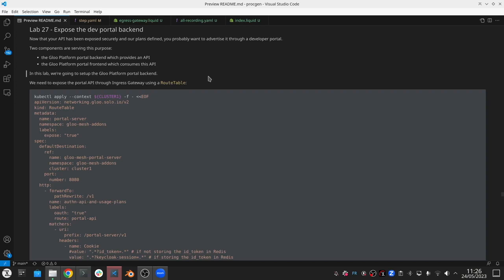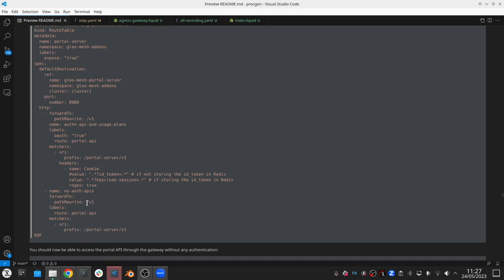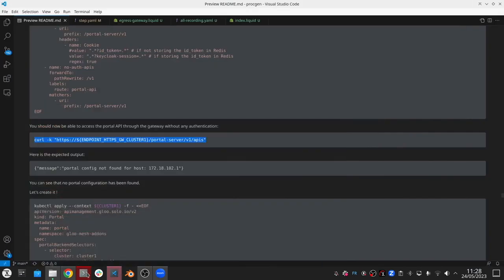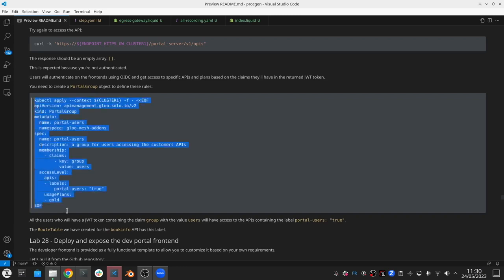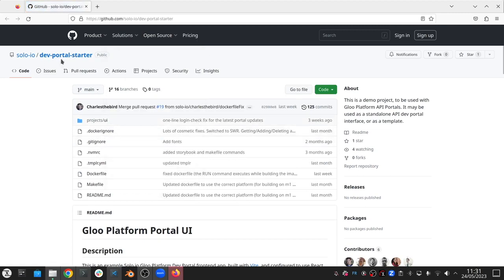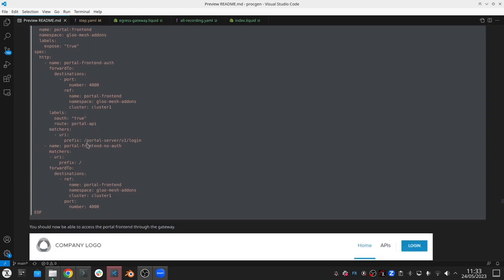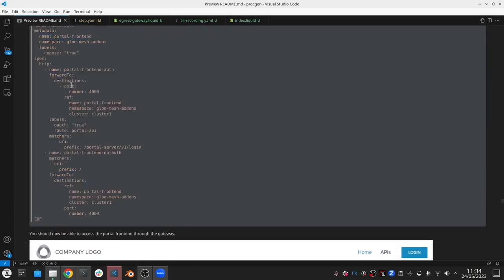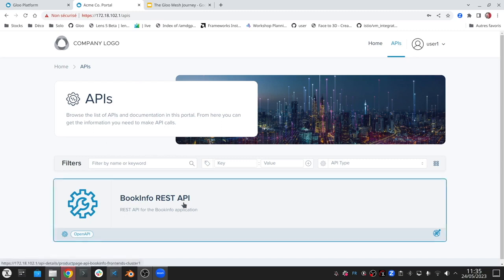Deploying a Secure Developer Portal with Gloo Mesh - Step-by-Step Guide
In this comprehensive tutorial, we walk you through the process of deploying a developer portal using Gloo Mesh, a powerful API management and security tool. Follow along as we cover each step in detail:

- Configuring the Gloo Mesh Portal Server: Learn how to set up the backend Gloo Mesh Portal server, providing a well-defined API to display the right APIs to authenticated users. Configure route tables to direct requests, define default destinations, and implement OAuth workflows for secure access.

- Creating the Portal Object: Discover how to create a portal object that defines the backend, usage plans, and the APIs you want to expose. We'll stitch together APIs from openlibrary.org and product pages to create your portal object.

- Setting Up Portal Groups: Understand the importance of portal groups in defining user access to resources. We'll create a portal group that grants access to authenticated users through OIDC workflows and specific labels.

- Deploying the Frontend: Learn to deploy the frontend, a Node.js application template that you can fully customize to match your organization's branding and requirements. We'll guide you through building and deploying the application using Kubernetes.

- Configuring Authentication for the Frontend: Ensure secure access to your developer portal by configuring OIDC authentication with Keycloak. We'll show you how to enforce authentication for specific routes, providing a seamless user experience.

- Testing the Developer Portal: Witness the complete developer portal in action. Watch as we demonstrate how unauthenticated users are directed along specific routes, while authenticated users gain access to the APIs they need.

Follow this step-by-step guide to deploy a secure developer portal with Gloo Mesh and enhance the developer experience within your organization. Don't miss out on this essential tutorial for modern API management!